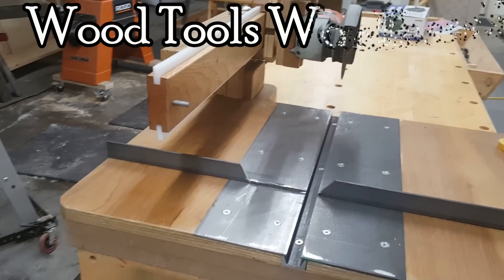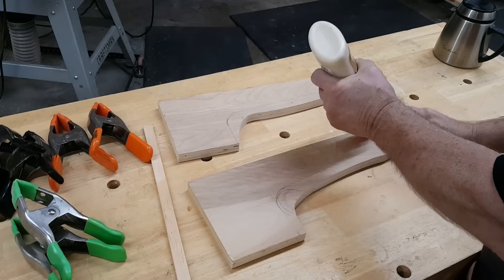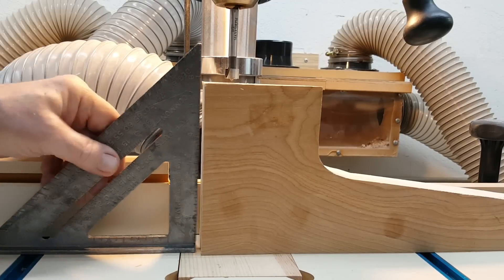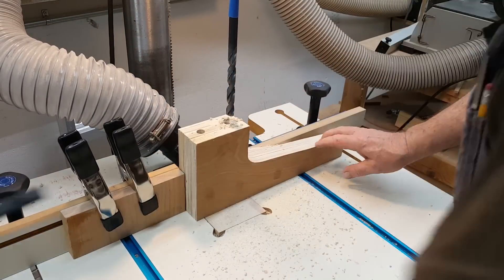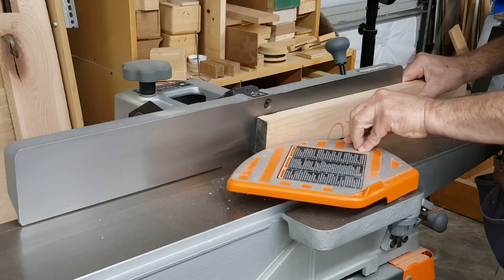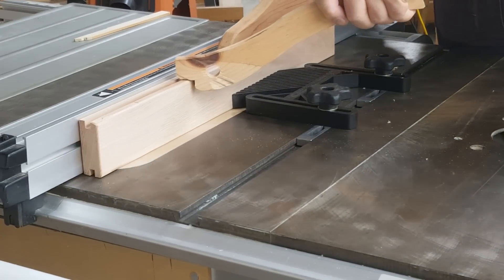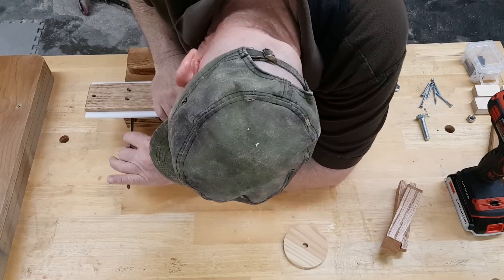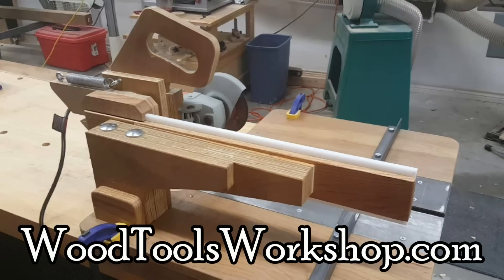Support Arm and Rail! Metal Cutting Station, Part 2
Part two in a series: Shop Built Metal Cutting Station. Shows the process of building the support arm and rail, an 18" length of hardwood with embedded resin strips above and below.  The carriage assembly (Part 3, upcoming) slides on the rail to move the grinder; the support arm holds the rail parallel to the base.  The arm is bolted to the base using two 1/2"-13 x 8" carriage bolts with 1 1/8" washers and hex nuts.  The rail is attached to the arm with six #8 x 1 3/4" flathead wood screws.

Source for the resin bar: McMaster-Carr, 8739K86

The pattern for the metal cutting station appeared in Woodsmith Magazine, volume 37, issue 221.

 - Rim Shot
 - City Shopping